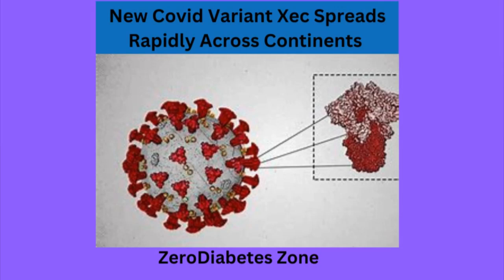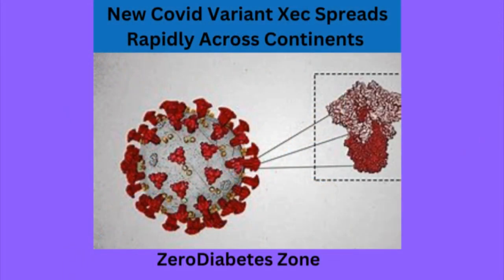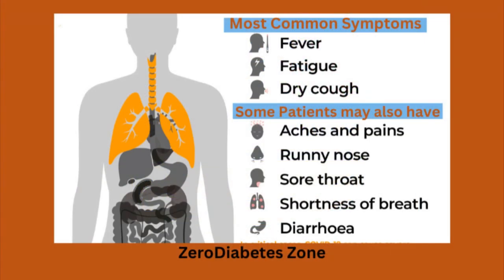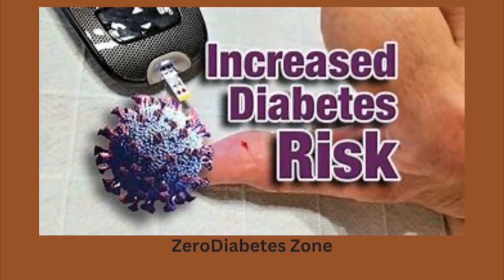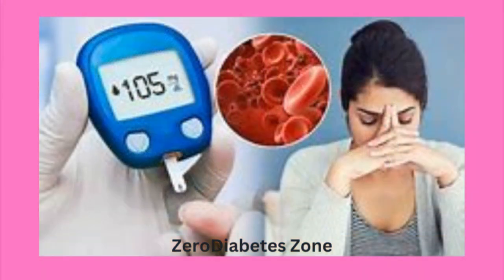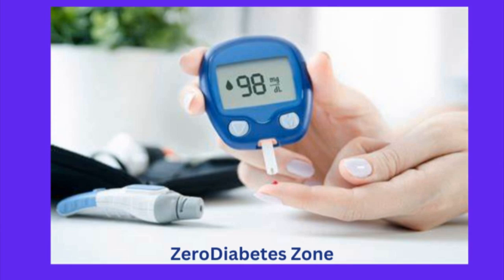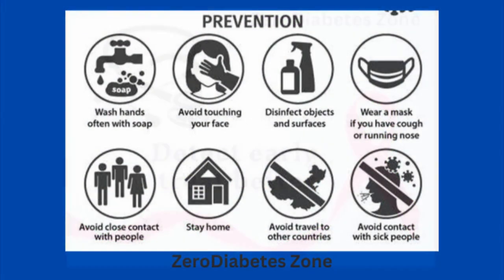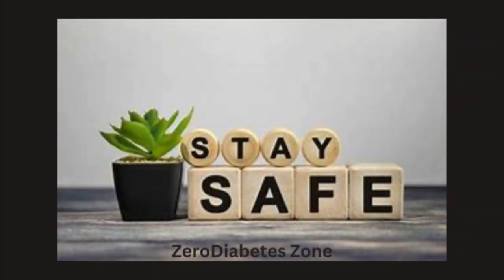New Covid XEC Variant | Symptoms, Spread, and What Diabetics Must Know | ZeroDiabetes Zone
Learn all about the new Covid XEC variant and its potential impact, especially if you're living with diabetes. In this video, we'll cover the key symptoms of the XEC variant, how it's spreading, and what makes it different from previous Covid strains. We also dive into specific precautions that people with diabetes should take to protect themselves against this fast-spreading variant.

The XEC variant comes with a range of symptoms, including sore throat, fatigue, and gastrointestinal issues, which can complicate blood sugar control in diabetic individuals.

Timestamps:
0:00 Introduction
0:45 What is the XEC Variant?
1:30 Symptoms of the XEC Variant
2:45 How the XEC Variant Spreads
3:40 Impact on People with Diabetes
5:00 Tips to Stay Safe
6:00 What to Do if You Have Symptoms